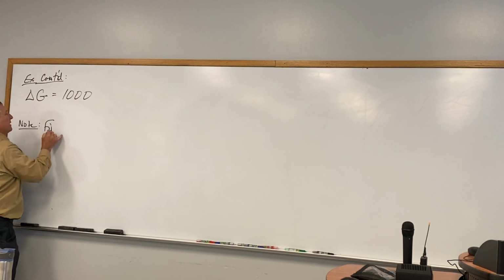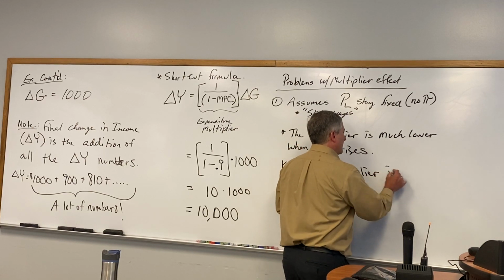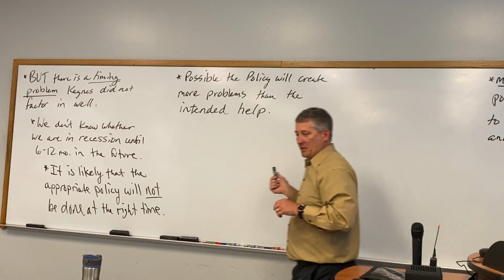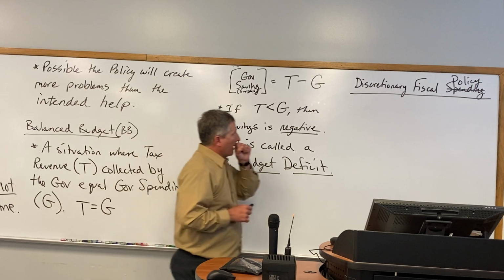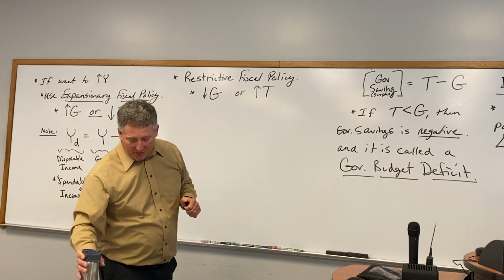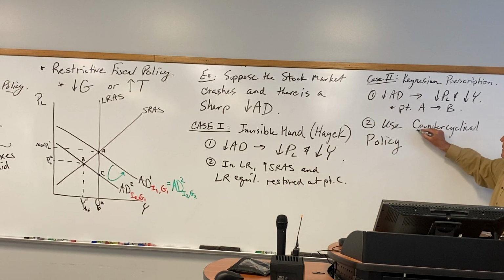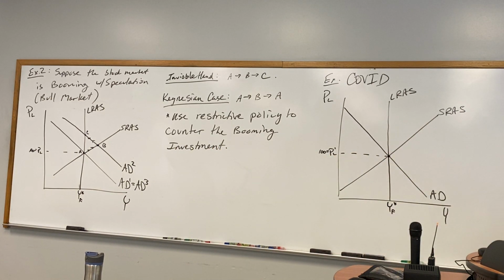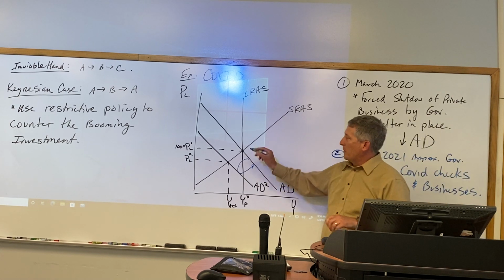Macroeconomics S-24 4-4